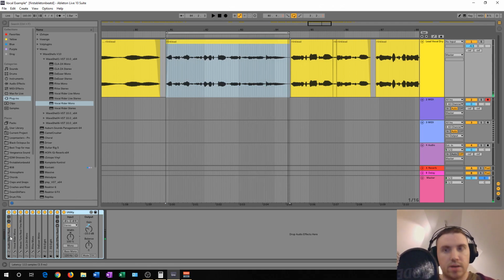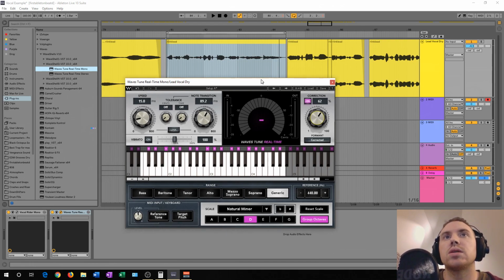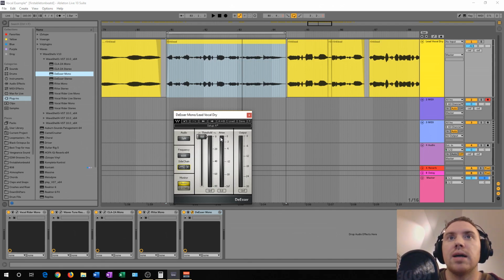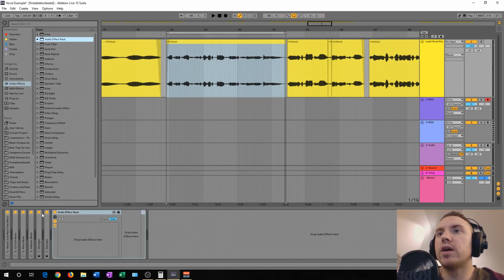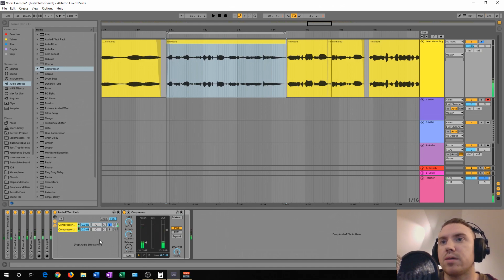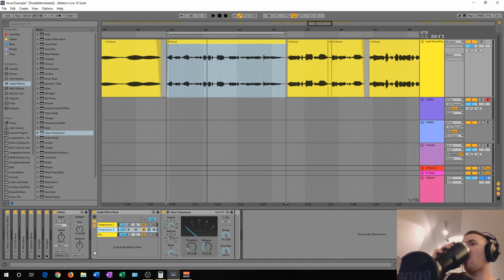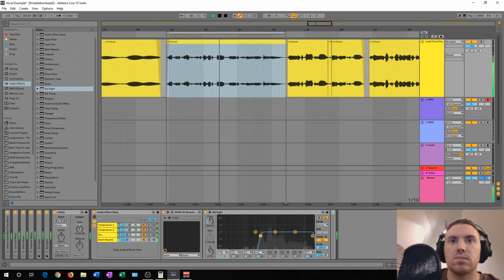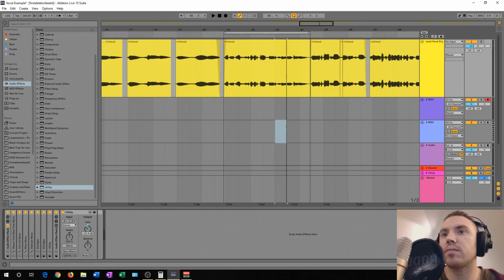How to Process EDM Vocals in Ableton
Today I'll be explaining how I processed the EDM vocals of my new track using mostly native Ableton and Waves plugins!